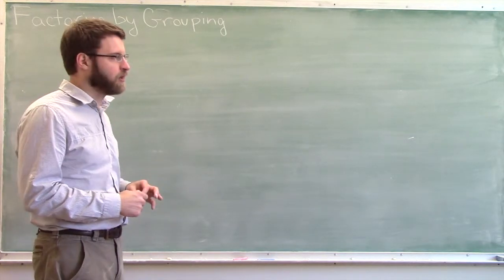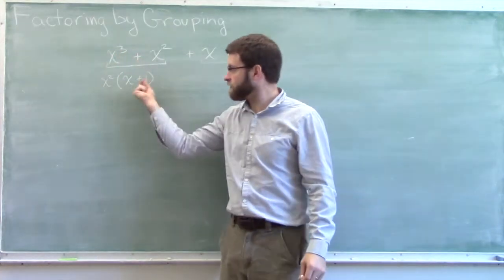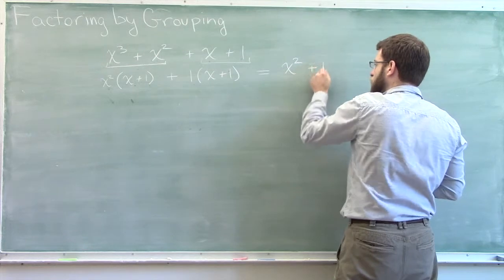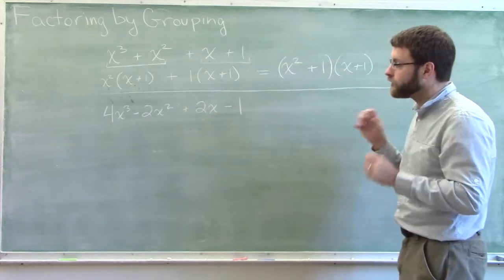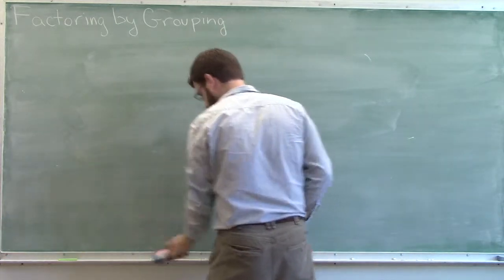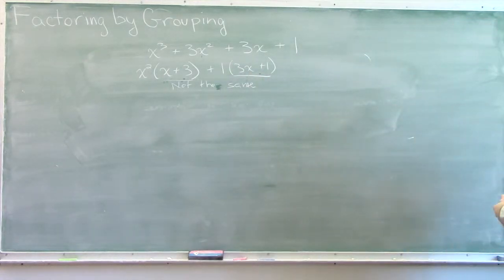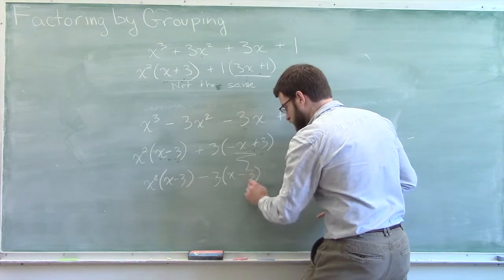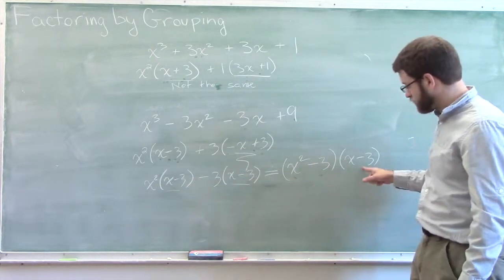Factoring by Grouping